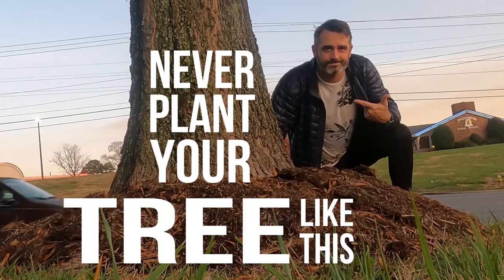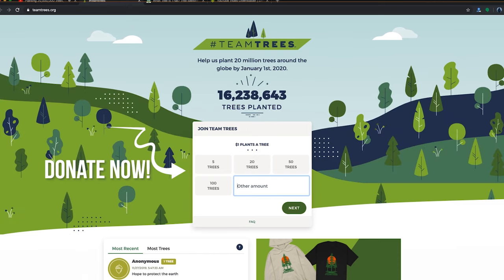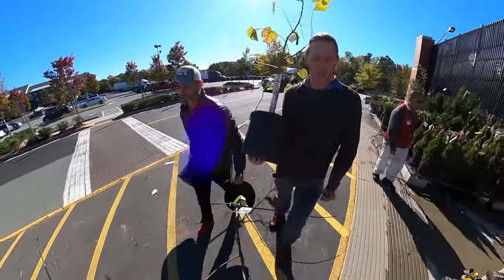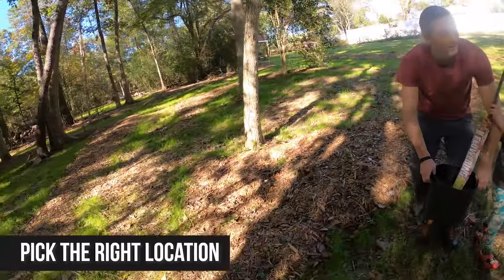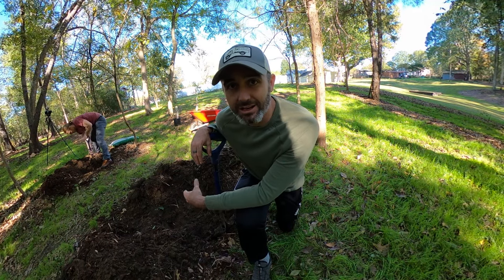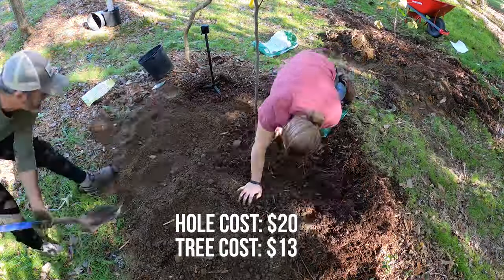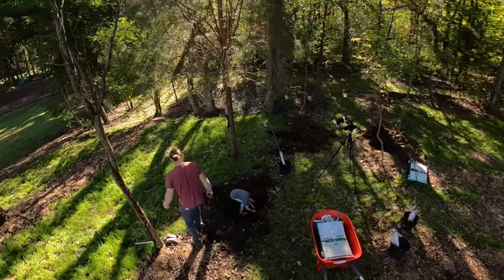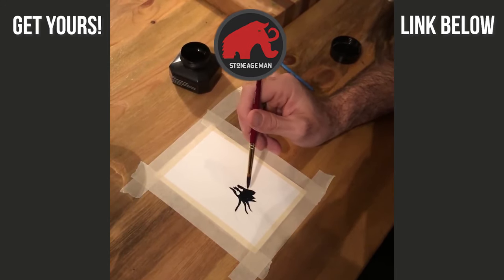How to plant a tree in a few easy steps: TREE GUIDE 101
Planting the right trees in your own yard or near where you live is one of the best things you can do to help habitat for native wildlife. You can do it wrong, so I made this guide to make sure you're doing it right!

In particular, it's important not to mound the mulch around the tree base, to dig too small of a hole, or to pick the wrong location or kind of tree. What did I miss?

If you want to see how we create these videos, we have a channel dedicated to video Edu